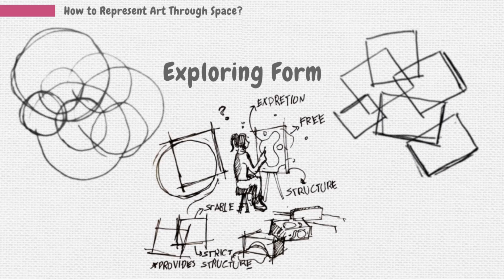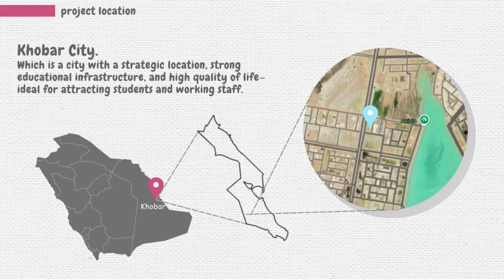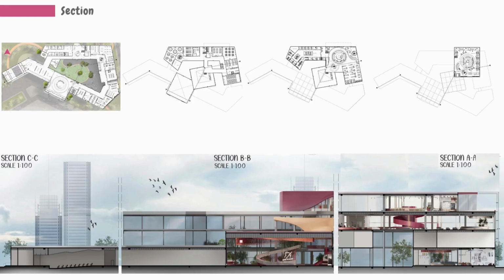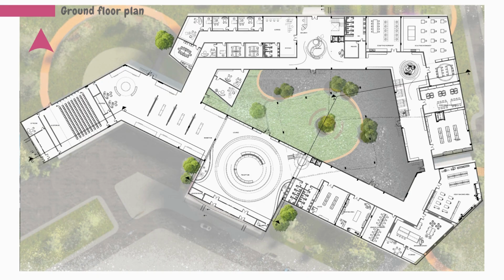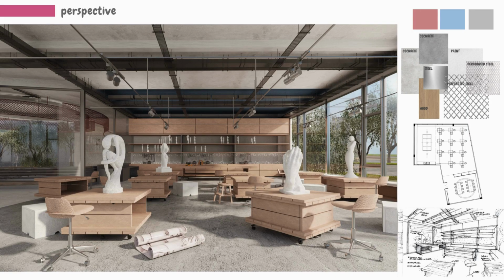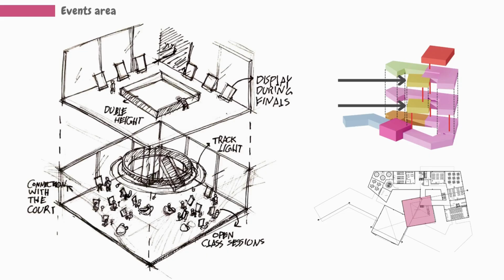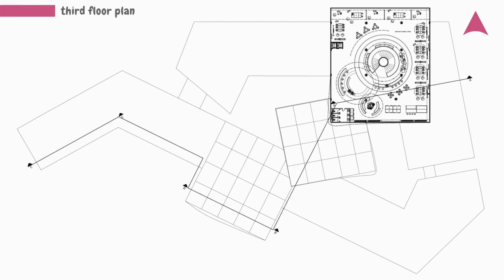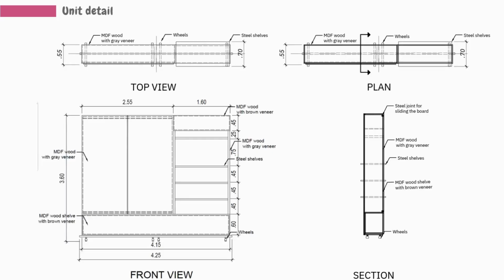Reem Khalid Graduation project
uploading this for my entry to INDEX contest